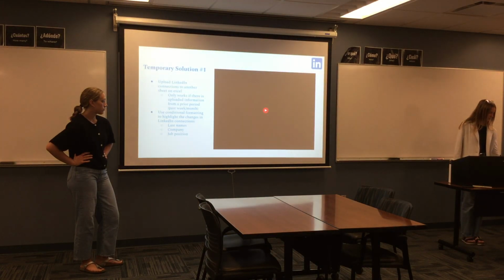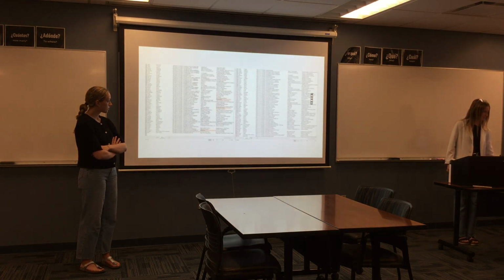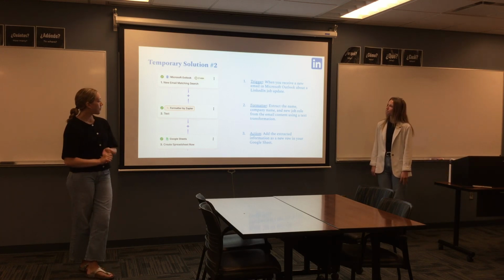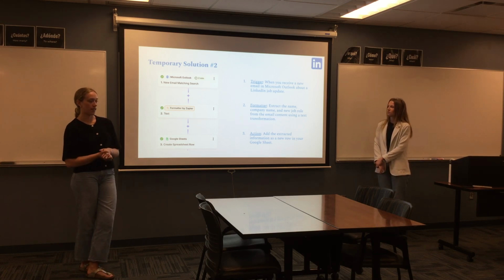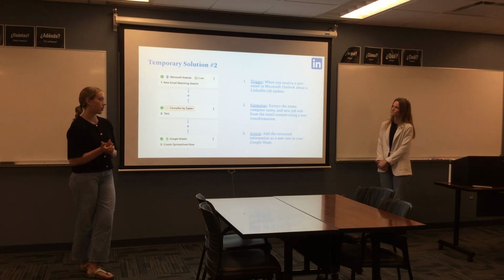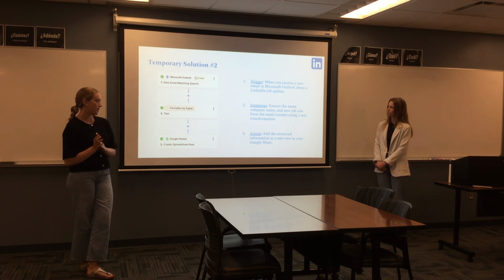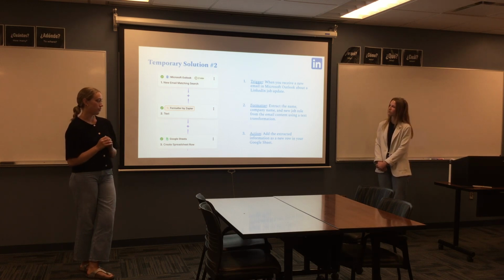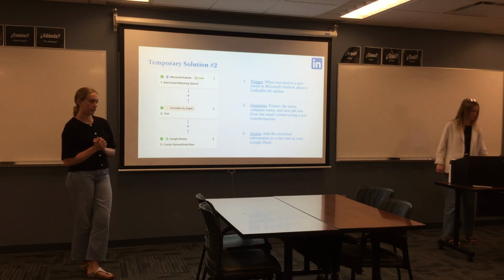BU417 Career and Calling Project